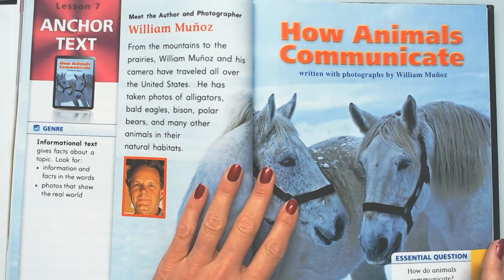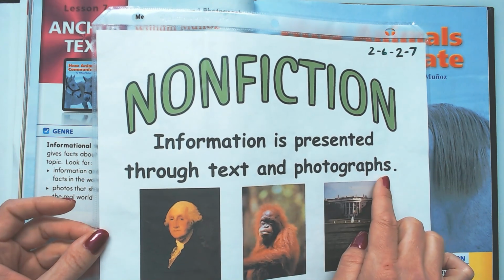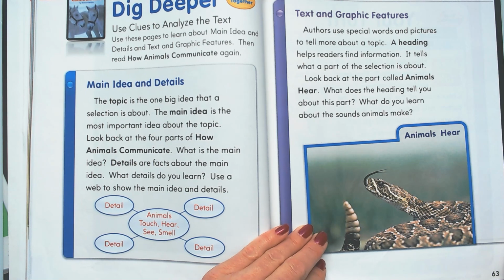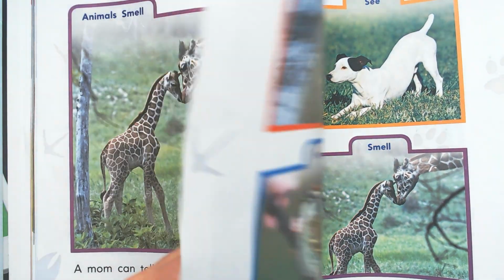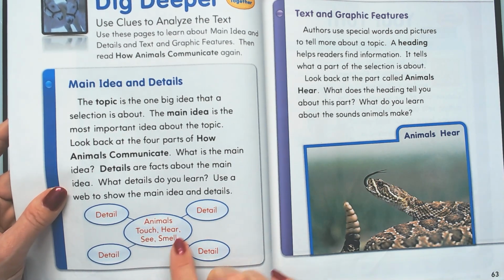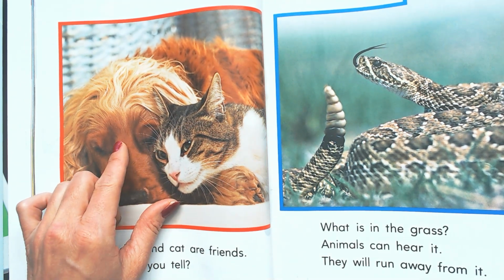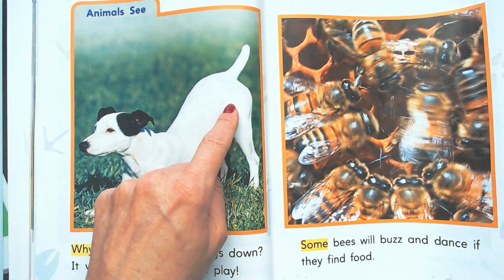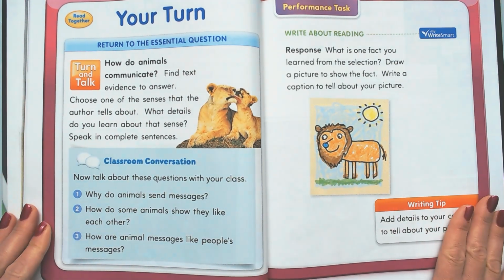Journeys Grade 1 Lesson 7 Day 1 How Animals Communicate 14